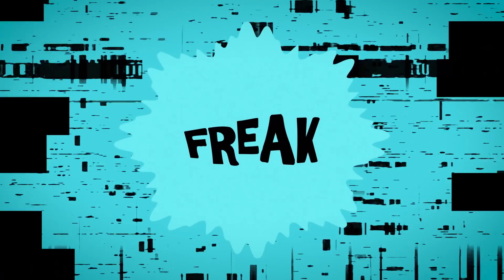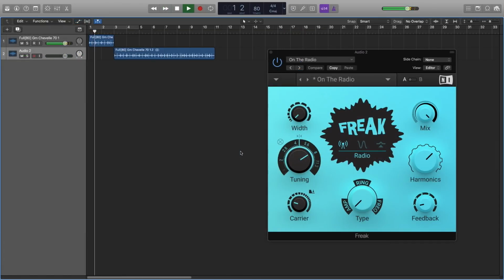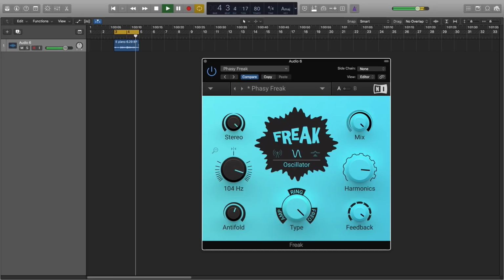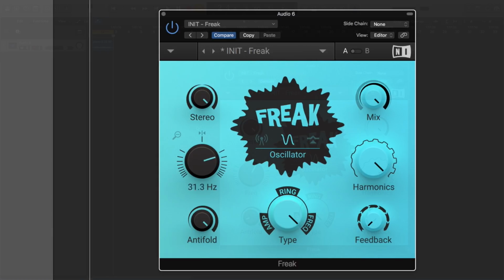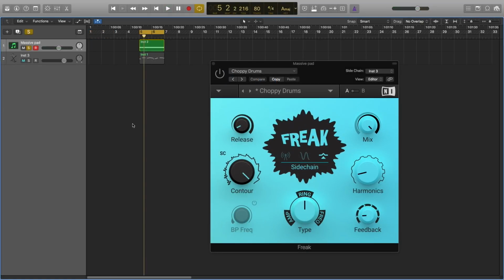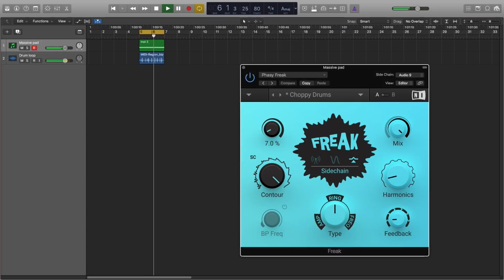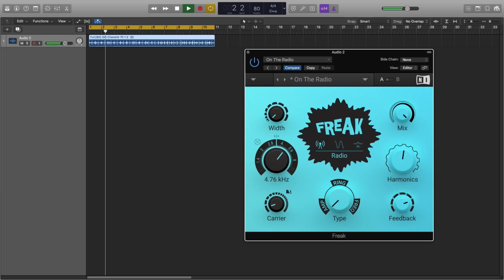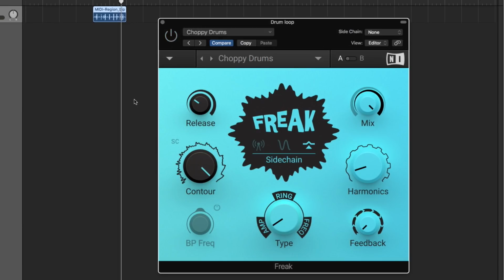Walkthrough: FREAK from EFFECTS SERIES – CRUSH PACK | Native Instruments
FREAK combines frequency shifting, ring modulation and radio modulation techniques in one versatile package.
CRUSH PACK is the latest installment in Native Instruments' new line of effects. BITE, DIRT, and FREAK offer modern twists on the prized tone of early samplers, the timeless shred of a sophisticated stomp box, dynamic ring modulated sci-fi sounds, futuristic timbres, other-worldly radio broadcasts, and more.